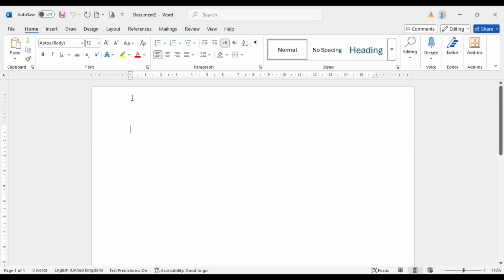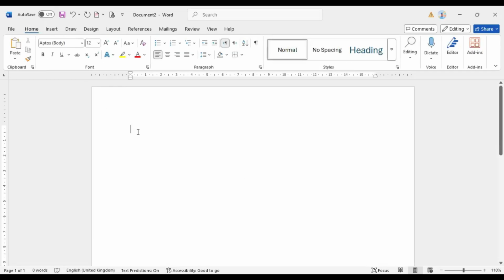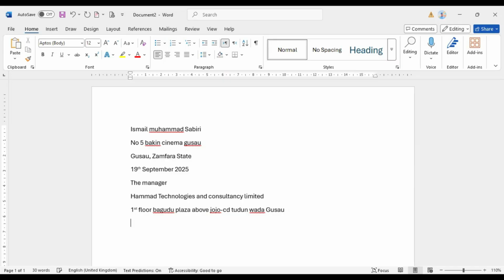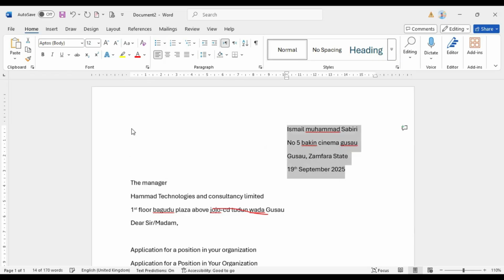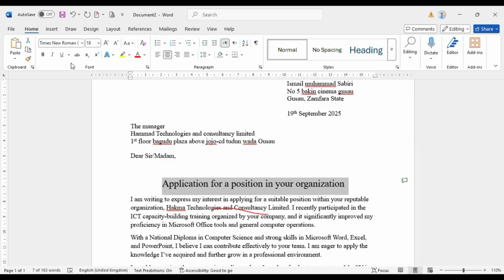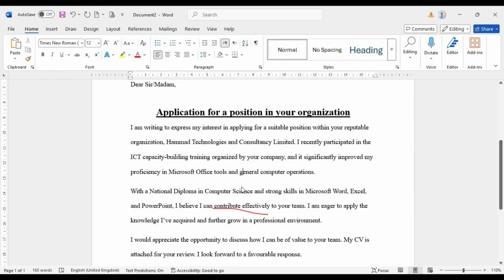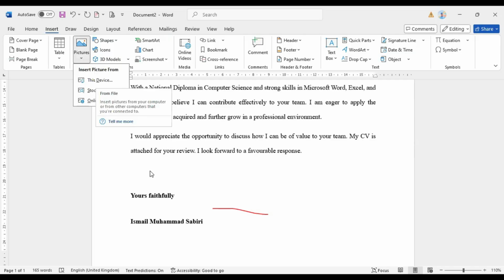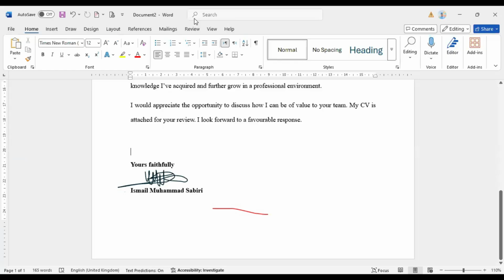Day 19 Health | Capacity Building Training for 1,000 Nigerian Civil Servants on ICT